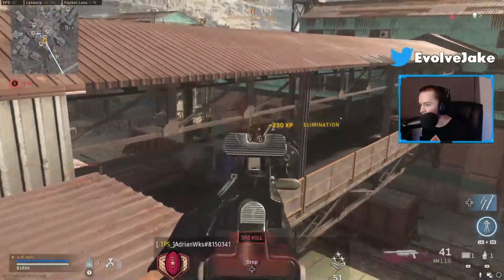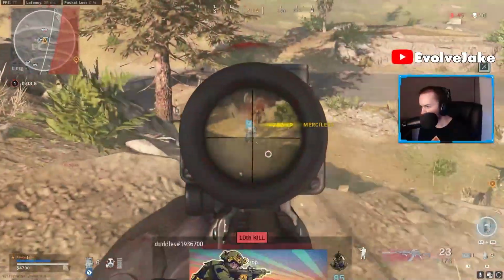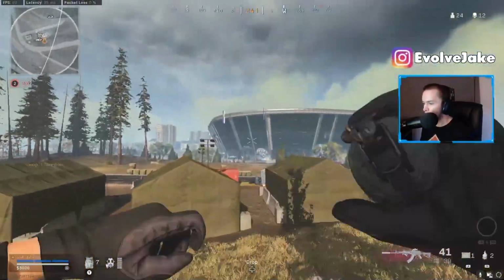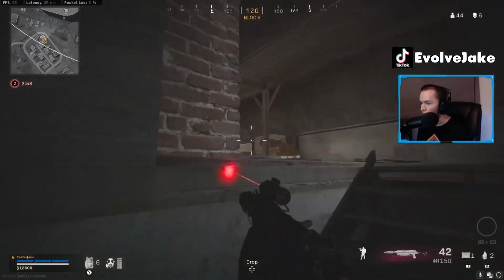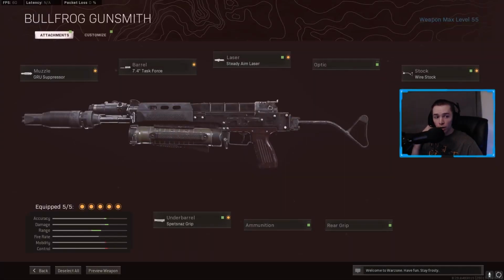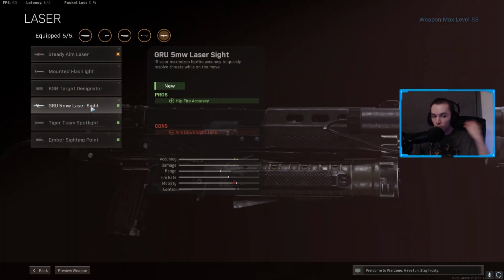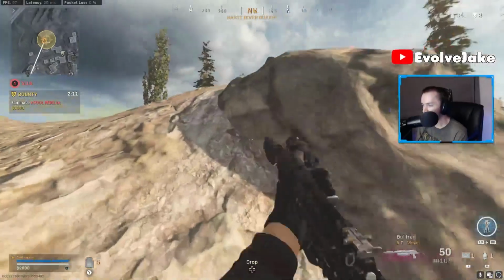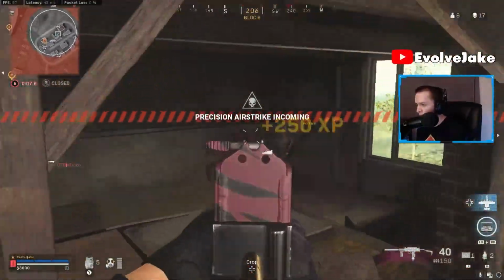The Bullfrog Is THE NEW META SMG IN WARZONE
The Bullfrog Is THE NEW META SMG IN WARZONE. In todays video we have the best Bullfrog class setup in Warzone. This Bullfrog class is definitely going to have a lot of you changing up your loadouts because this bullfrog could become the new meta SMG in Warzone! The Bullfrog is very good in pretty much every category you can rate a weapon in which makes it very easy to use in any Warzone loadout.

Best Bullfrog Class Setup: 5:11

Topics Covered: best smg in warzone, meta smg in warzone, bullfrog, best bullfrog class setup, best bullfrog loadout, best bullfrog attachments, best bullfrog class setup in warzone, best bullfrog class in warzone, best bullfrog loadout in warzone, best bullfrog attachments in warzone, what is the best smg in warzone, what is the meta smg in warzone, what is the best loadout in warzone, what are the best smg attachments in warzone, evolvejake, how to get better at warzone